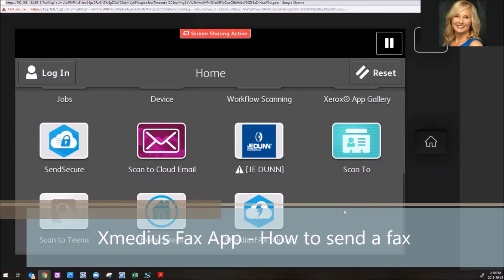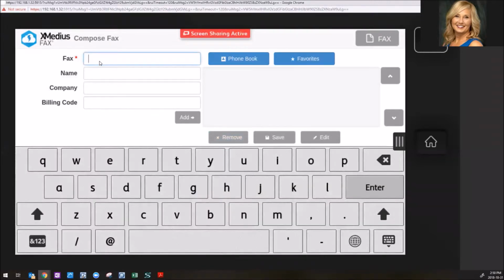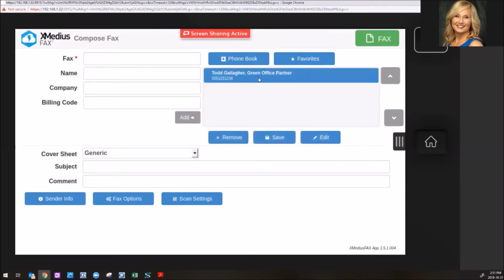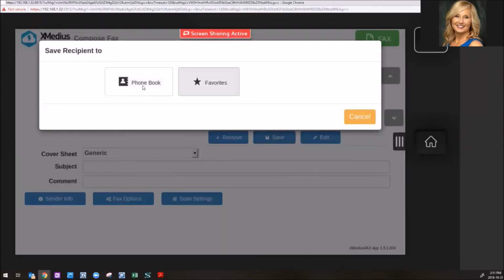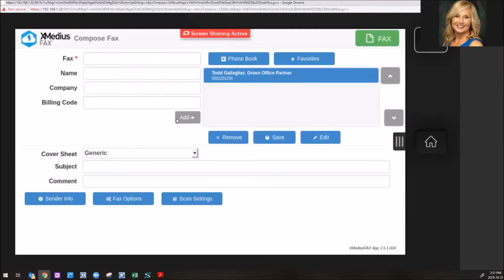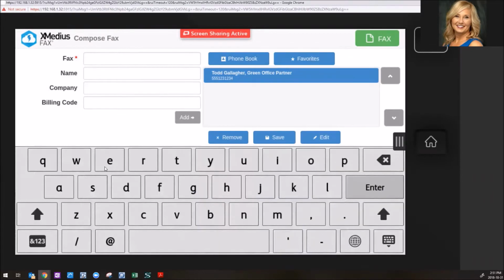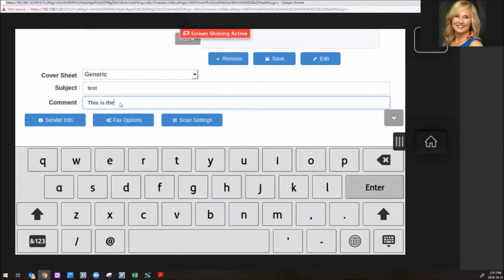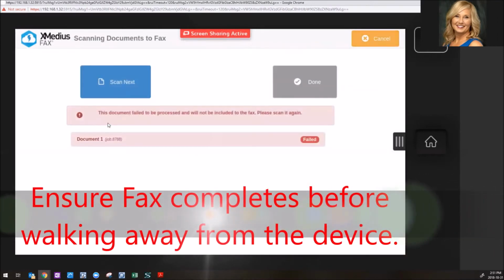Xerox Xmedius Fax App - How to Send a Fax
In this video, we’re going to show you a quick procedure on how to send a fax using Xerox Xmedius Fax App.